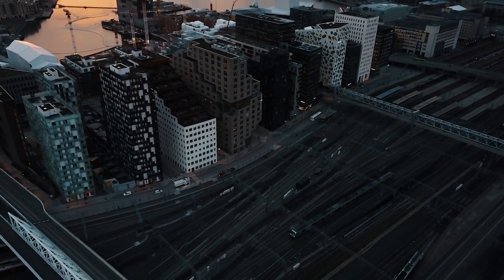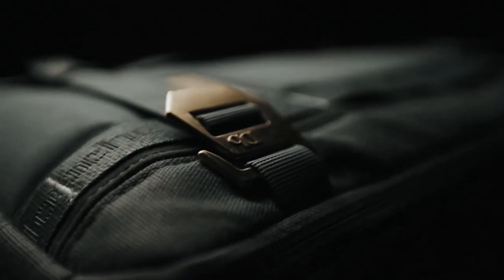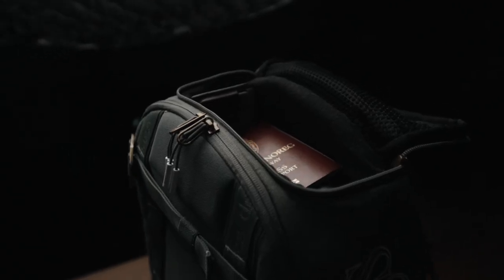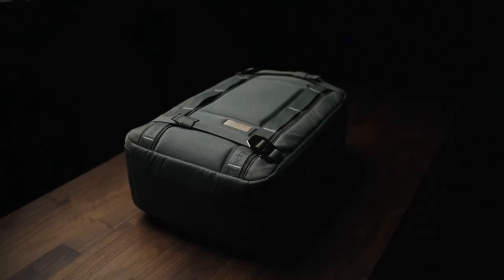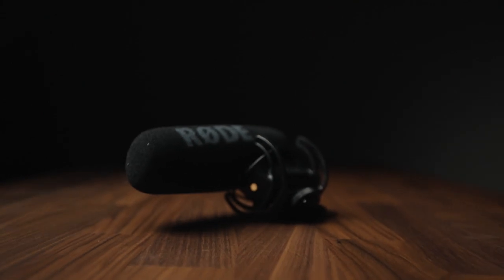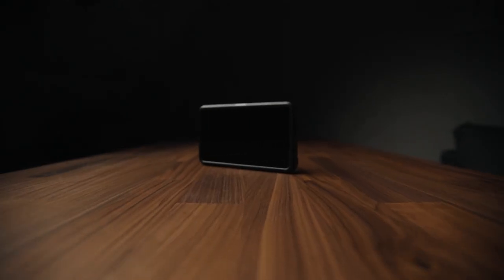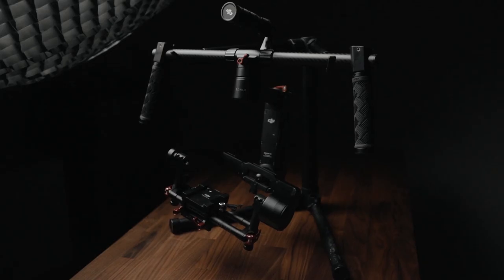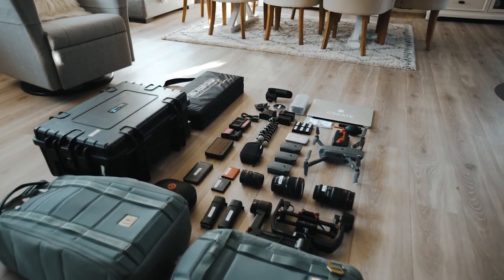What's in my CAMERA BAGS for 2020?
LINKS TO ALL MY GEAR:
My Camera
Cage for Camera
Wide Lens
Allround Lens
B-Roll/Macro Beast
Russian Lens: Helios 44-2 58mm F2
Sound Recorder
SD Card Holder
Samsung T5 SSD
Power Brick
Tiny Aputure Light
PolarPro ND for Drone
Camera Monitor
Lens Cleaning Kit
Main Light

So I shoot on a Sony A7SII with a Smallrig cage, top handle and an Atomos Shinobi monitor. My most used lens is the Canon 16-35mm F2.8 L II, closely followed by the Sigma ART 50mm F1.4. I got a Canon 100mm F2.8 Macro and a Helios 44-2 58mm F2 that I also use. My drone is the DJI Mavic Pro with a set of PolarPro ND filters. For scratch audio I use a Røde Videomic Pro and Zoom H5 for sound recording. Samsung T5 SSDs for backup and editing. Aputure 120d II as my main light. Glidecam Devin Graham Edition and DJI Ronin M for stabilisation.